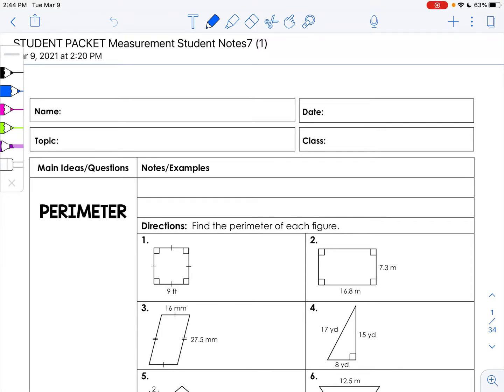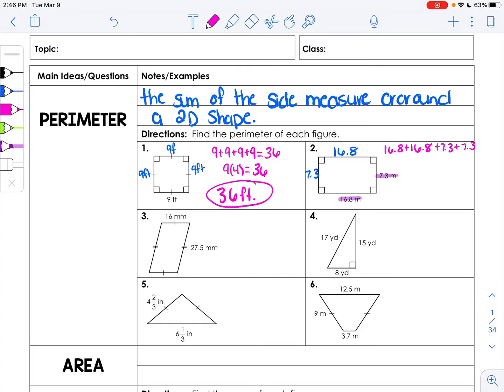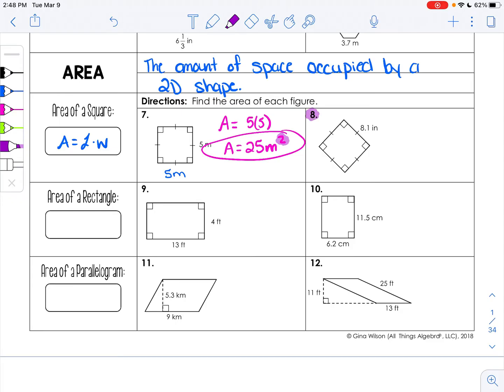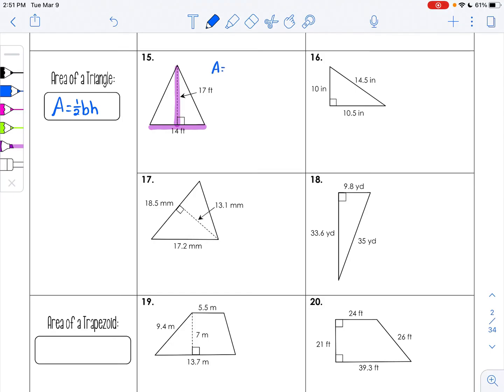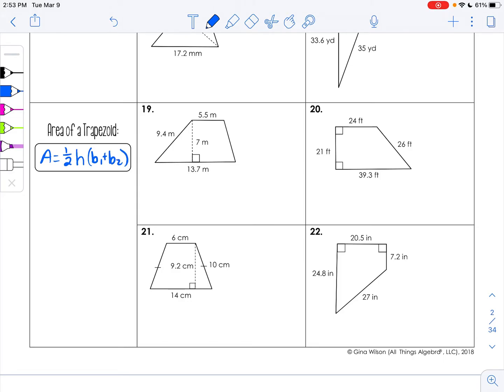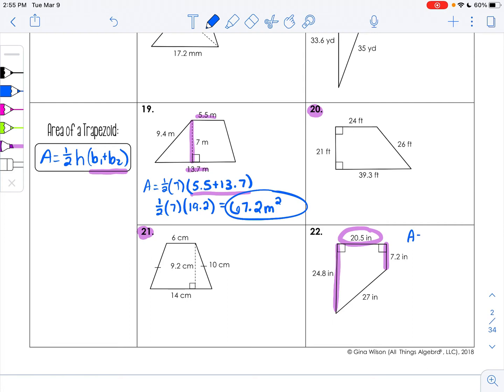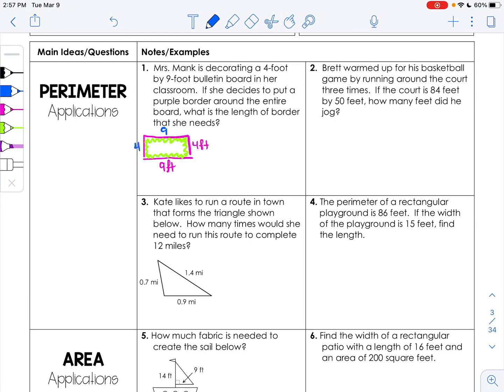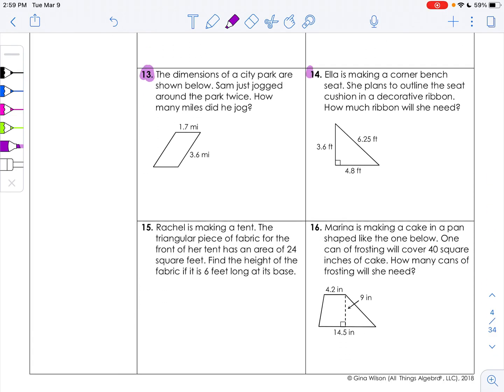Perimeter and Area